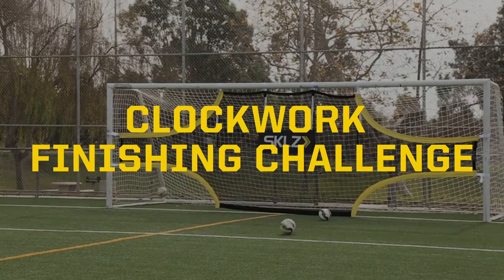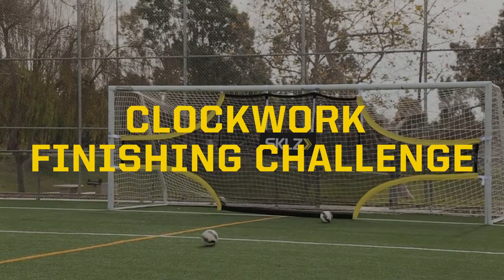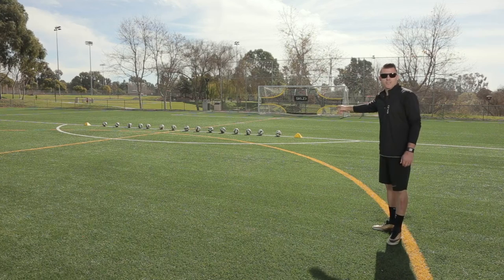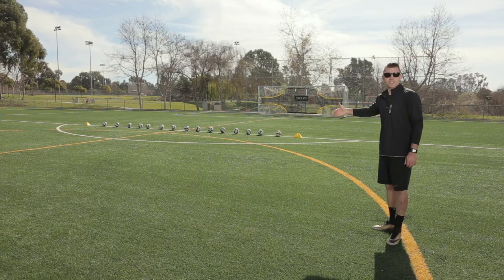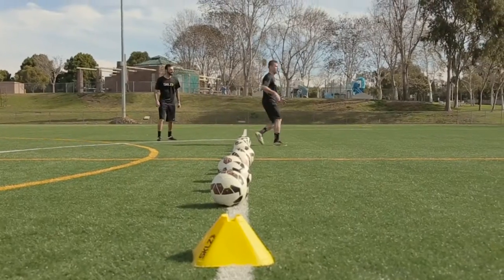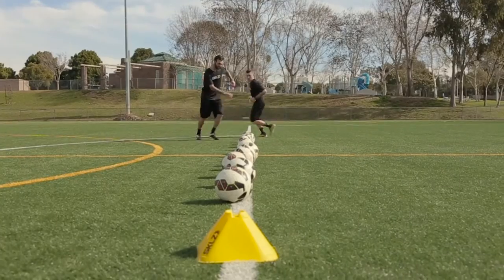New Crossbar Game: Goalshot Clockwork Finishing Challenge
Designed to build scorers and backed by research, the Goalshot trains players to shoot for the zones they are four times more likely to score.